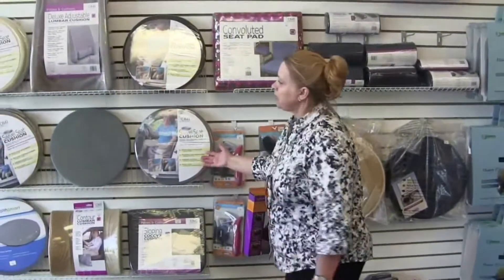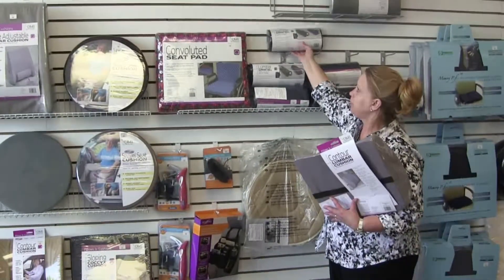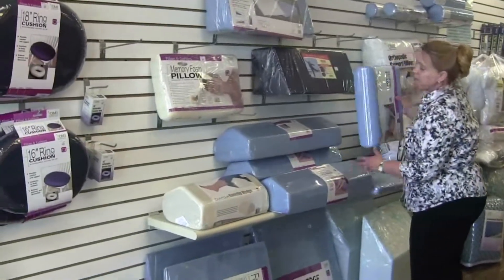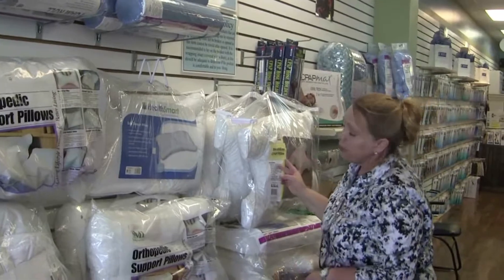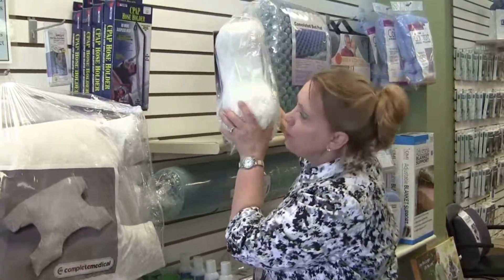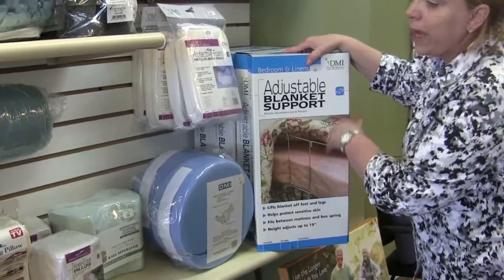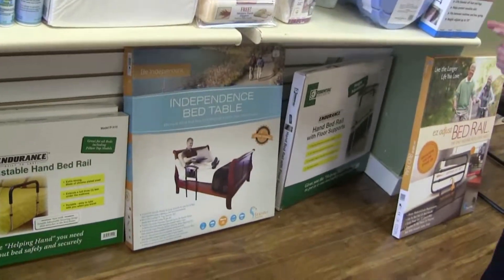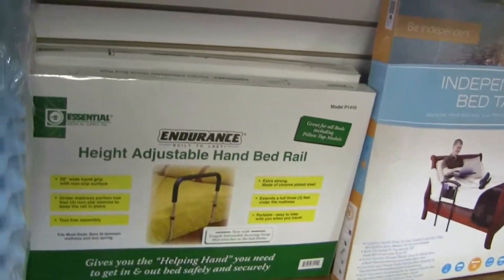Cushions and Wedges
Cushions and Wedges at Simple Comforts

Brought to you by Care is There, with associates offering geriatric care management, lifestyle coordination, and Aging Life Care™ in Charlottesville, Staunton, and Harrisonburg Virginia and in Overland Park and Kansas City, Kansas.  The Lifestyle Coordinators at Care is There work directly with clients and their loved ones to support long distance caregiving, aging in place, independent living, and supplemental services for assisted living.

Note: AGING LIFE CARE™ is a trademark of the Aging Life Care Association. Only ALCA Members are authorized to use this term to identify their services.
AGING LIFE CARE PROFESSIONAL™ is a trademark of the Aging Life Care Association. It is an indication of membership in ALCA, and only ALCA Members are authorized to use this term.